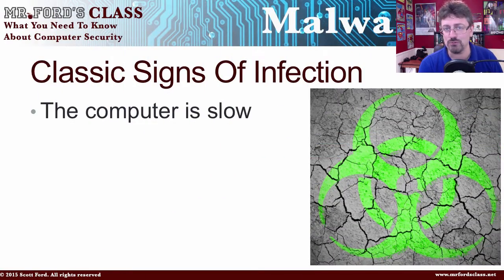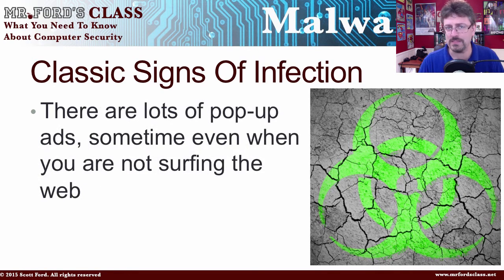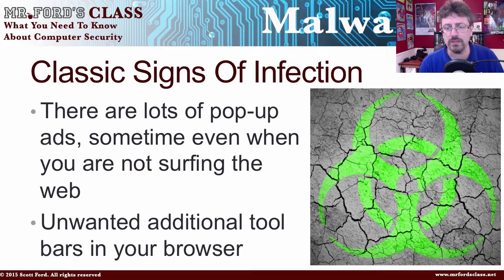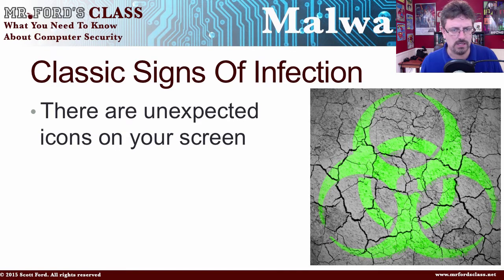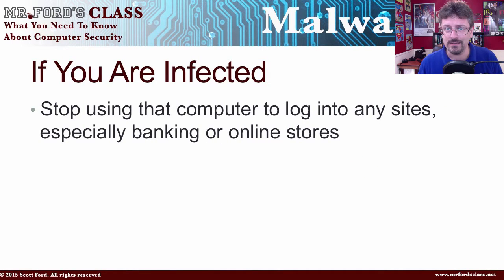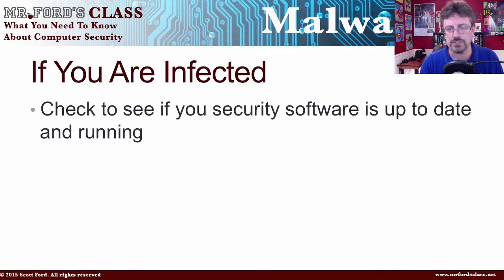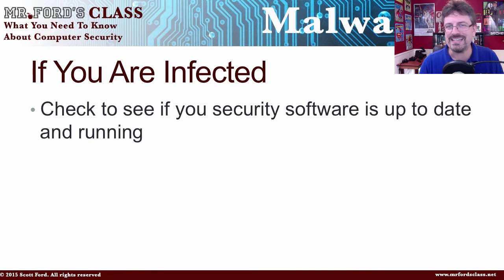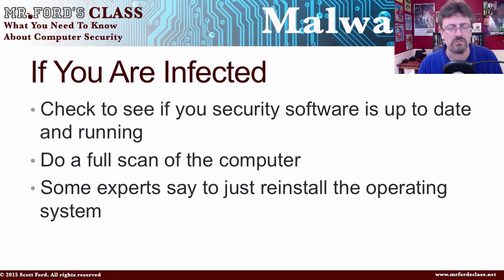How To Tell If Computer Is Infected: How To Keep Your Computer Safe From The Bad Guys (05:05)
In this video, we look at some of the classic signs of an infected computer. In the previous videos we talked about the different types of malware. Now we start to put it together.